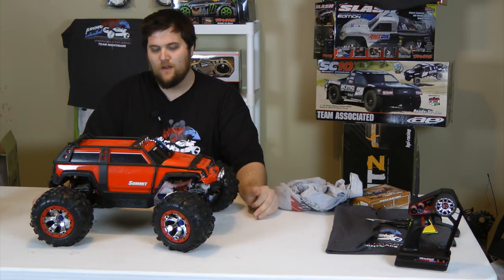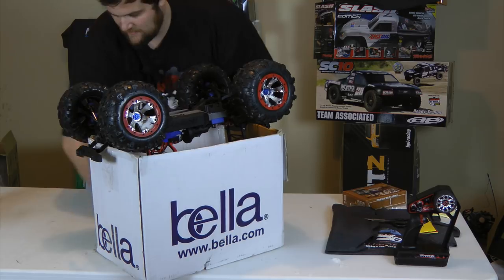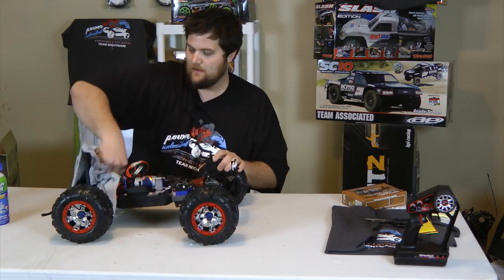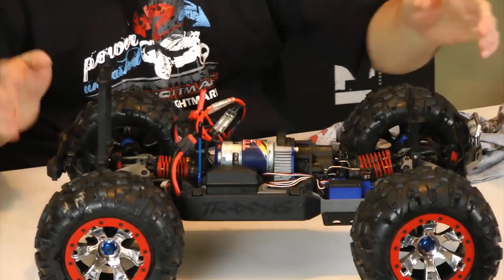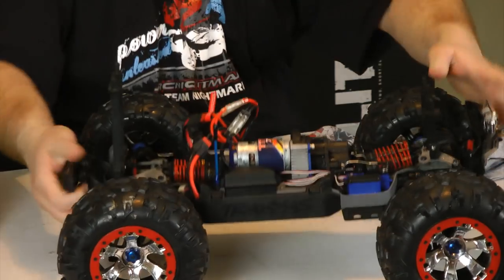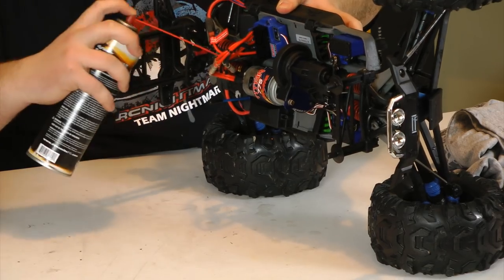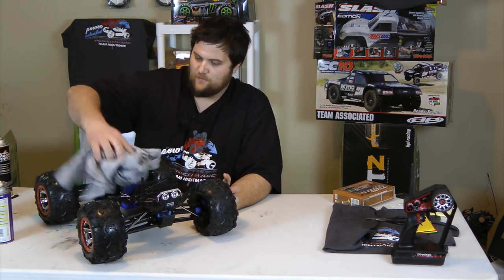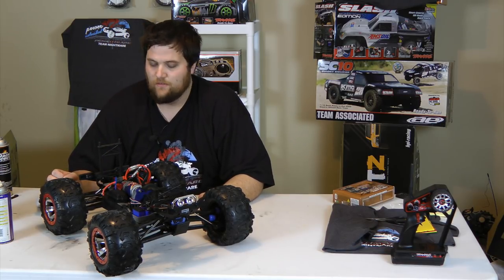Winter RC Car & Truck Care-Snow & Water Removal & Post Run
We take our summit right in out of the cold and give you a close up look at the process required to remove snow and prevent damage to you electric RC from water and snow.  We take you through the whole process of removing snow, using motor cleaner, and well as the post run wd-40 spray down.